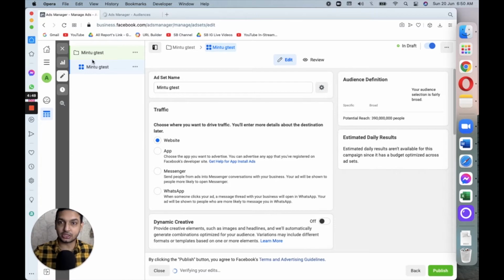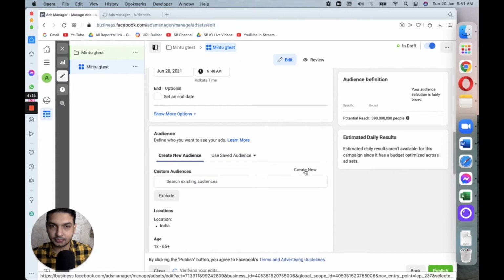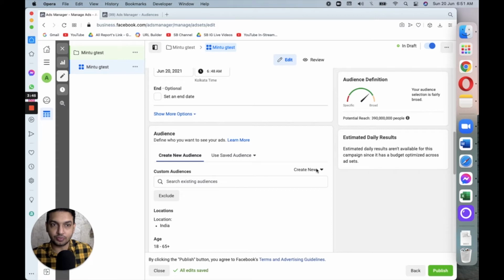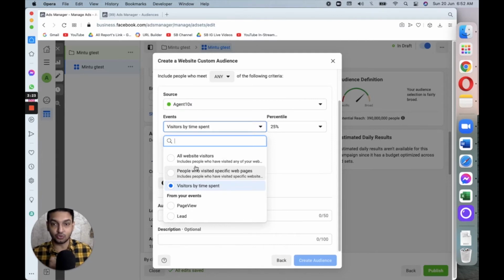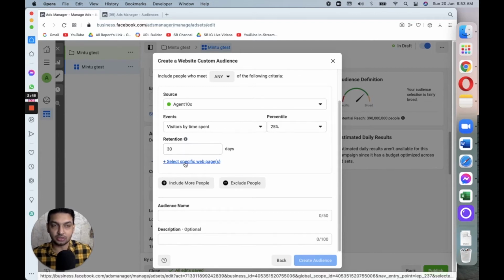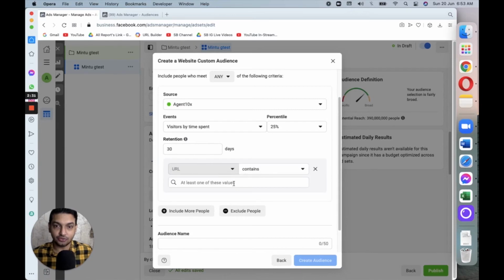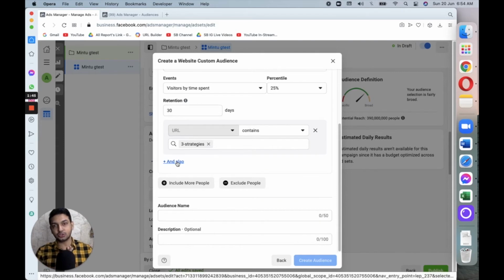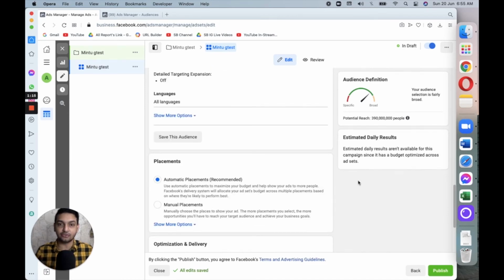Strategy 1: How To Reduce Your Facebook Ads Cost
In this video series of I talk about the strategies on how to reduce your Facebook ads cost.
You will learn how the Facebook ads cost goes high and what measures should be taken to reduce it.

I also talk about the importance of accurate and strategized audience targeting.

Looking to start becoming a marketing freelancer?

Struggling with how to get clients? Get my FREE training where I talk about 3 strategies to get clients

Until next time, stay awesome & keep smiling :)